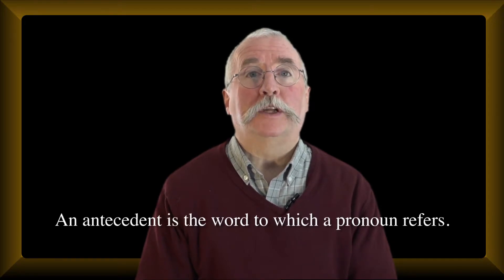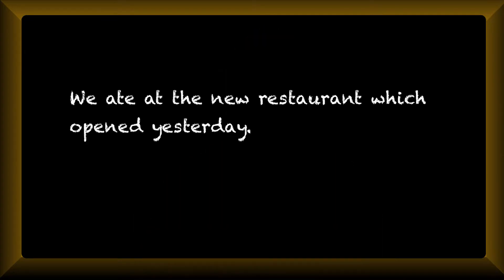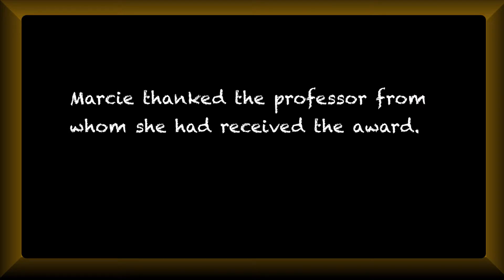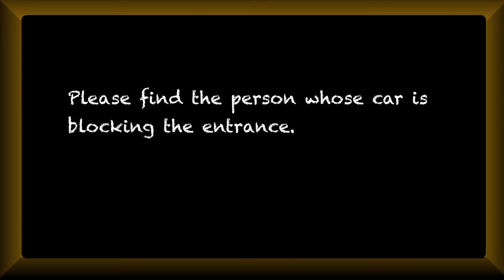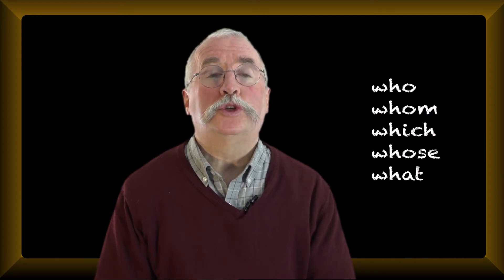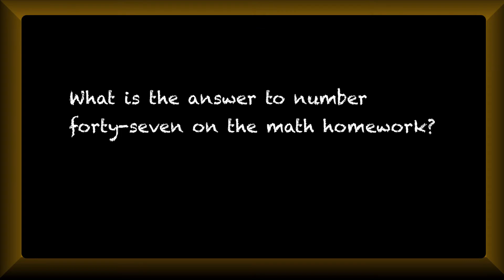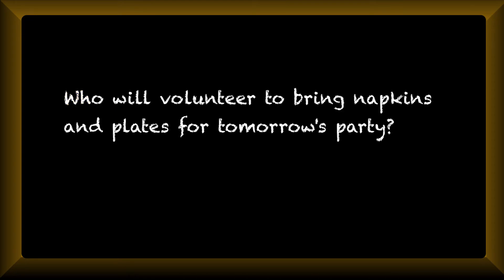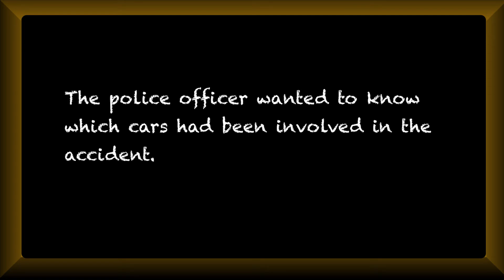Pronouns 2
This short interactive video explains relative pronouns and interrogative pronouns.